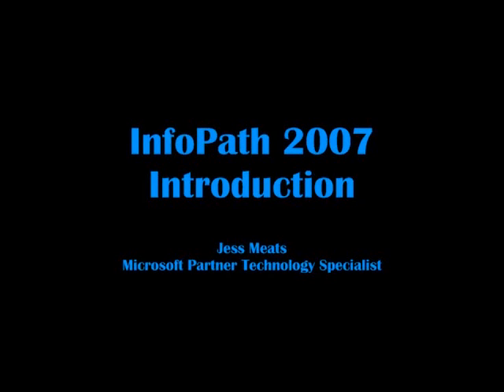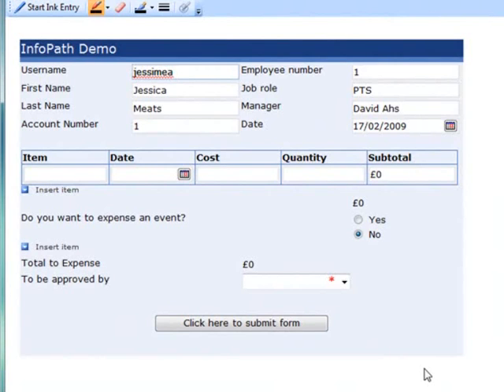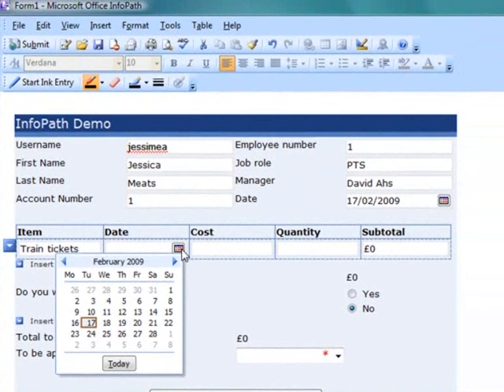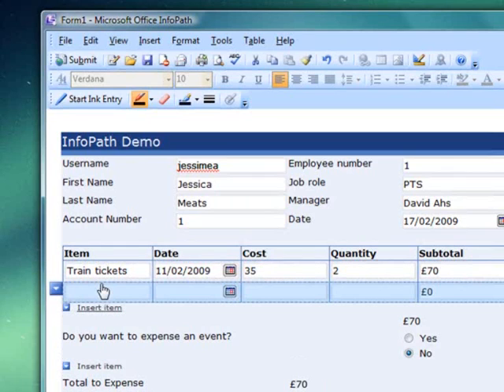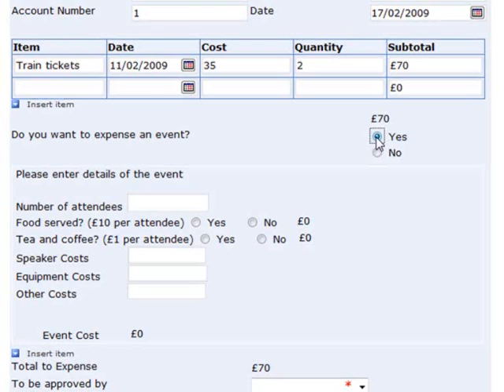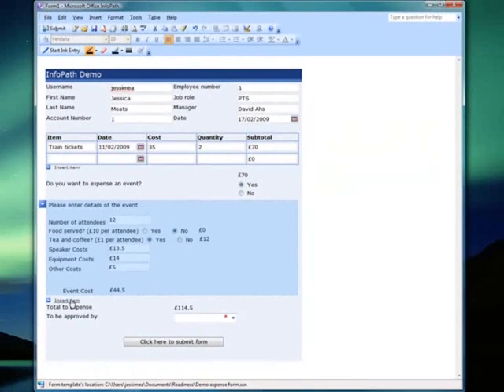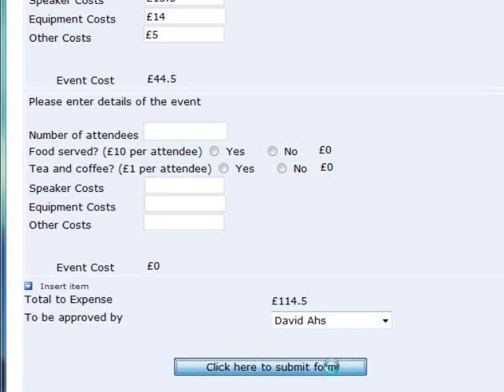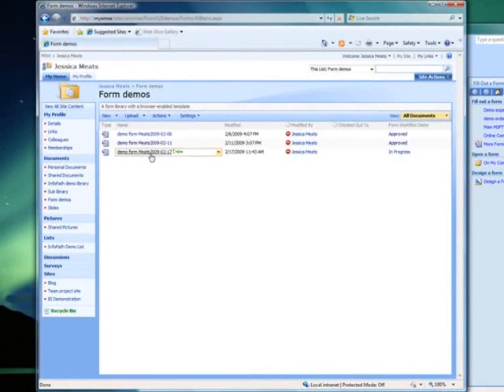InfoPath Introduction Part 1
This is the first of a series of demos introducing InfoPath 2007. This demo shows an example expenses form to give an idea of some of the rich functionality offered by InfoPath.